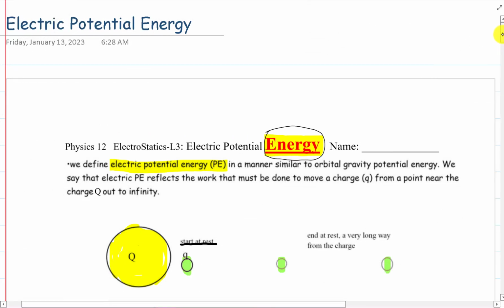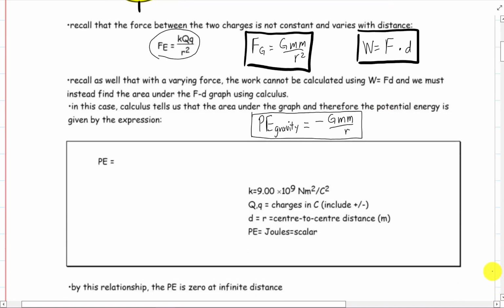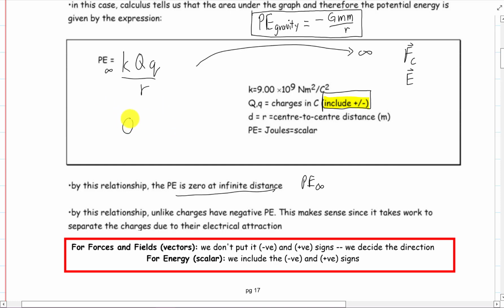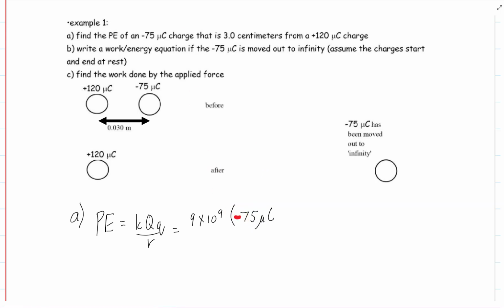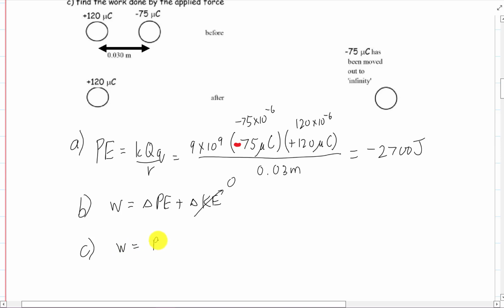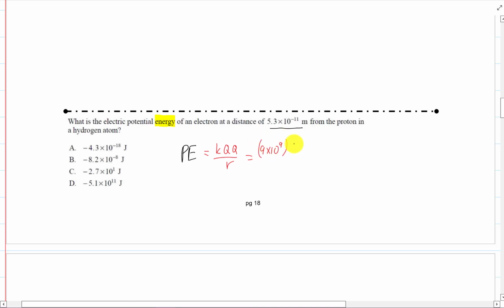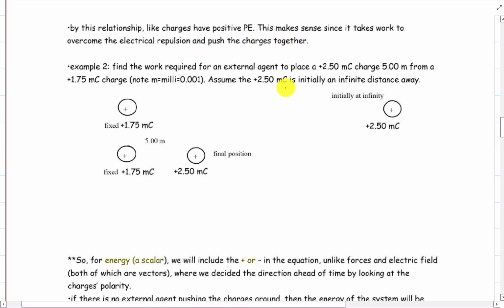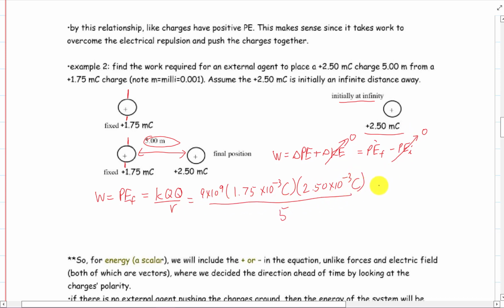Physics 12 - Ch 5 ElectroStatics - Lesson3-Electric Potential Energy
Physics 12
Chapter 5
Electrostatics
Lesson 3 - Electric Potential Energy